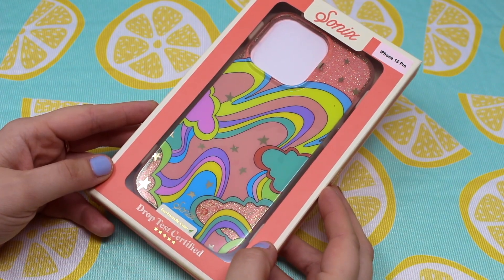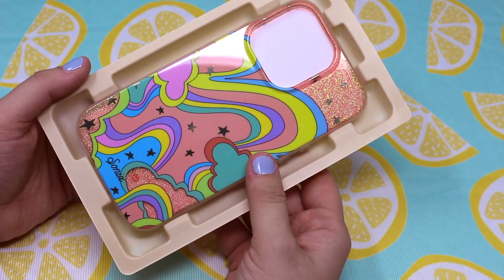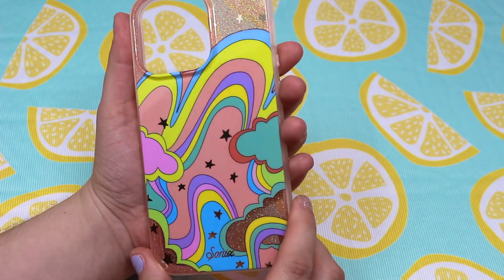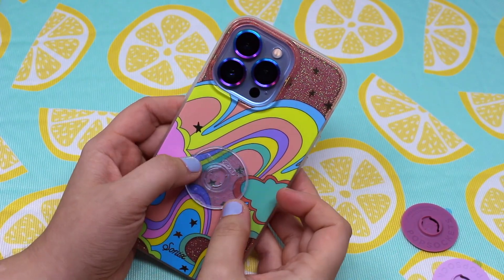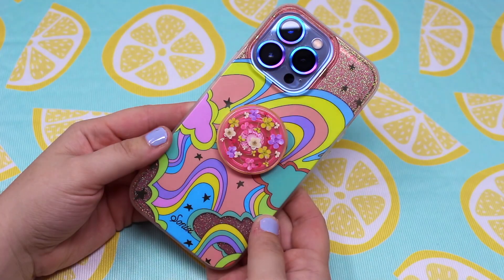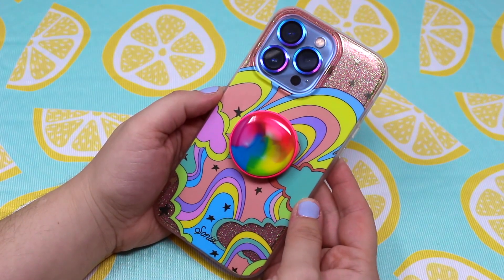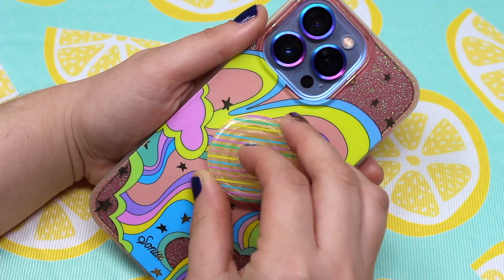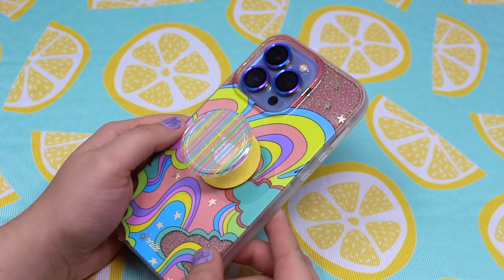Sonix Illusion iPhone 13 Pro Case Unboxing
Hello my Lovely Roses! Today I have a Sonix Illusion iPhone 13 Pro Case Unboxing! I have been wanting to add this case to my collection for a while! I hope you guys enjoy this unboxing and have a lovely, lovely day! 🍋